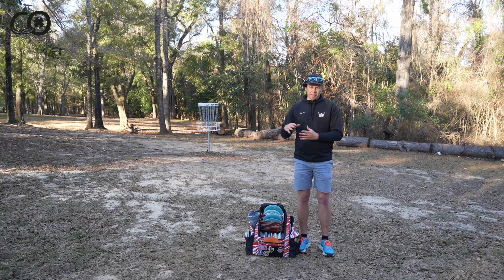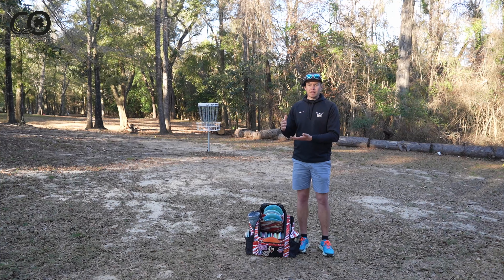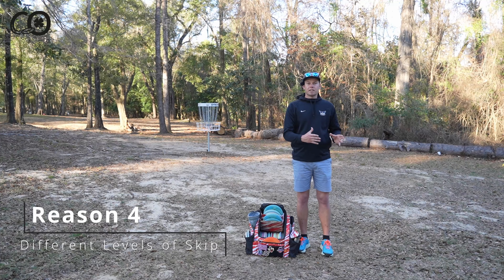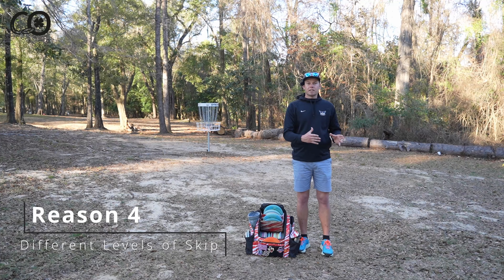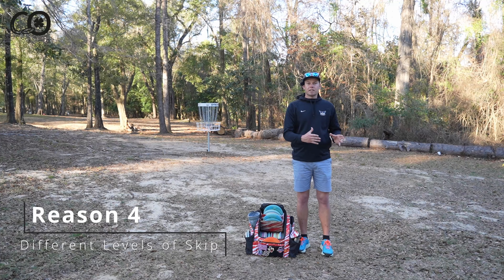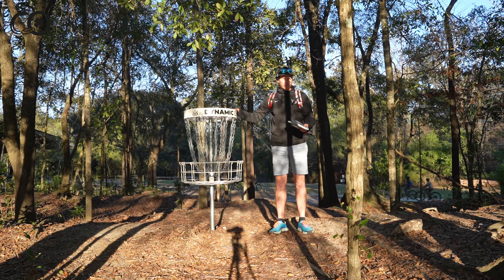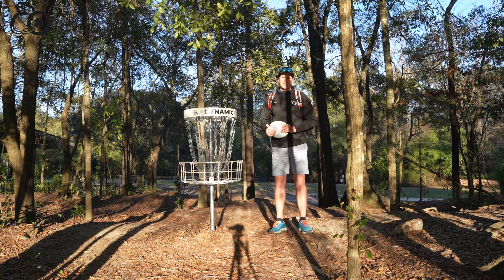How to Pick your Plastics | Disc Golf Tips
I have had quite a few people over the years ask me why one would bag multiple different plastics in the same mold and how to choose between each of them when throwing! This video is a detailed breakdown of some of the key reasons why you, I, or anyone might want to experiment with multiple different plastic types for the same disc! Check it out and let me know if this was useful to you!

Cheers Y'all

Connor O'Reilly

Lone Star Disc | save 20% with code: CLOVER20
Discology | save 10% on bags with code: CONNOR10